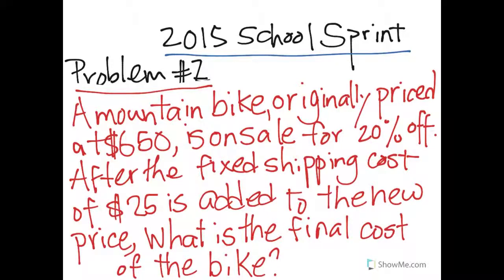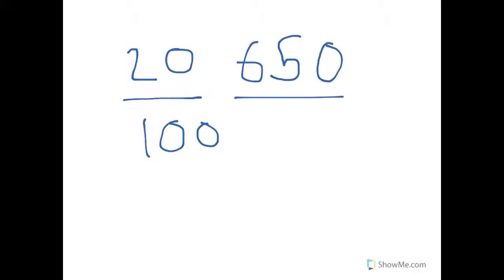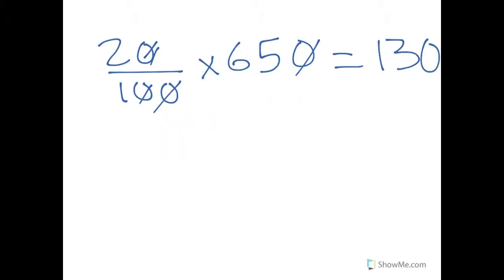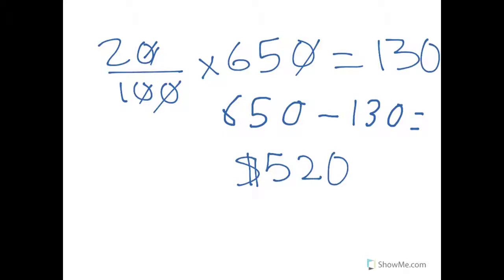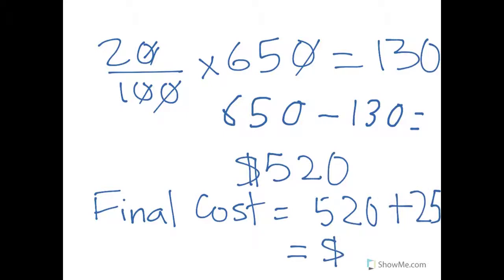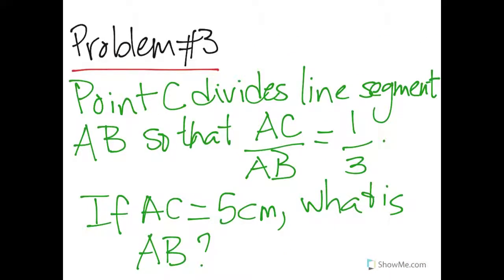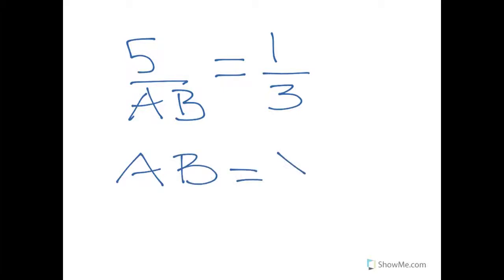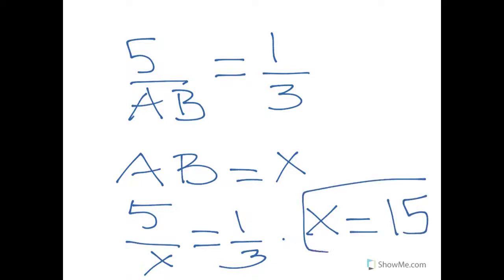2015 MathCounts School Sprint Round Problems 2-3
2nd and 3rd problems of 2015 MathCounts School Sprint Round. 2nd problem is a problem on percentage and the 3rd problem is a ratio problem